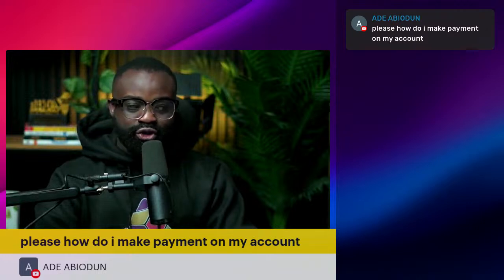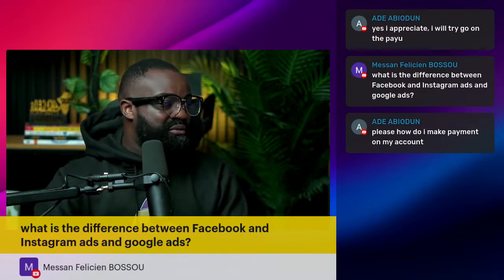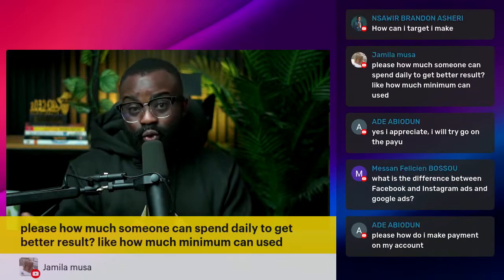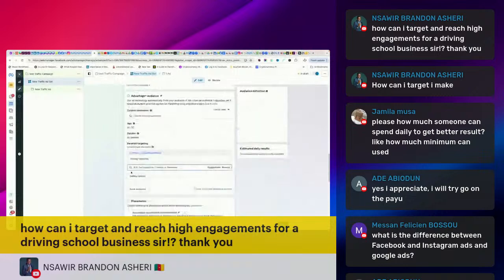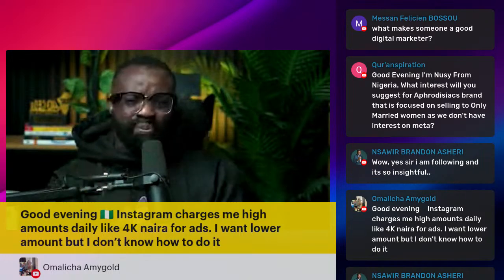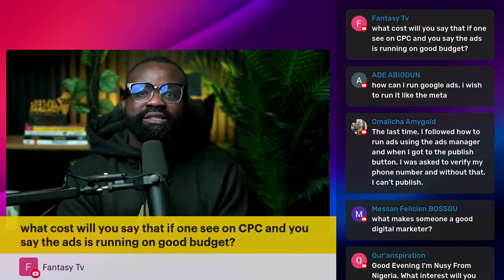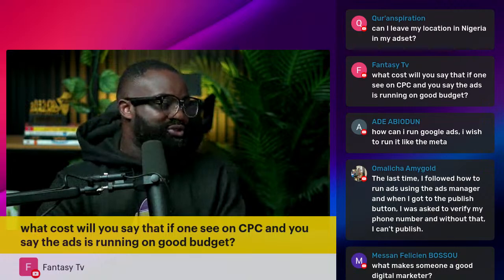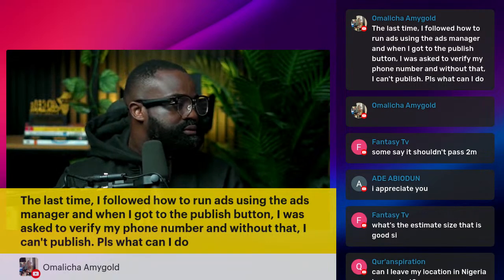Facebook and Instagram Ads QnA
Join us for a Facebook and Instagram Ads QnA session where we answer all your burning questions about running ads on these platforms. From targeting to ad creative, we'll cover it all!